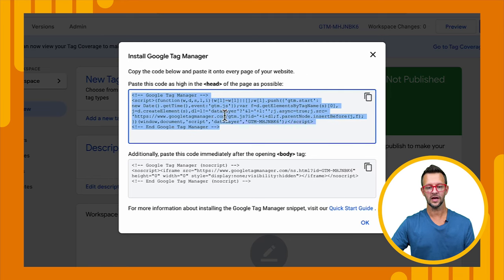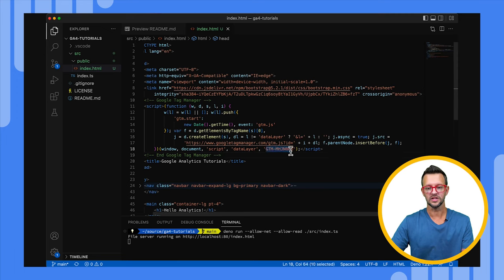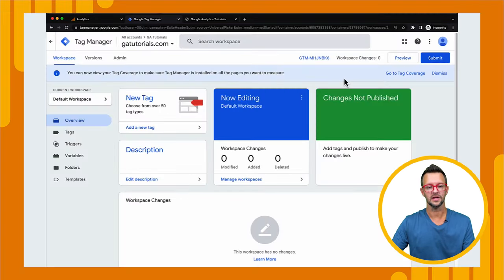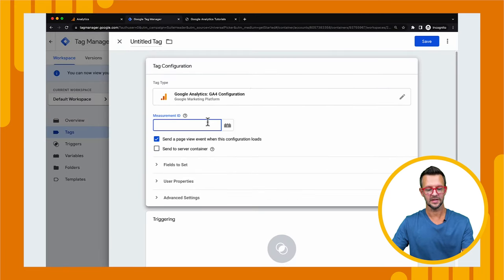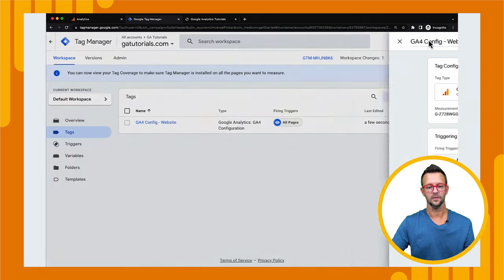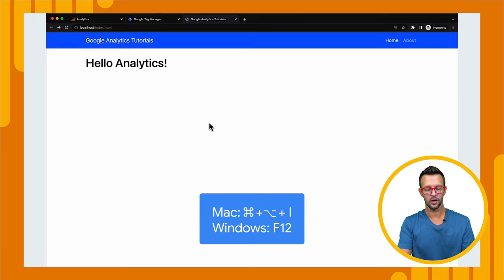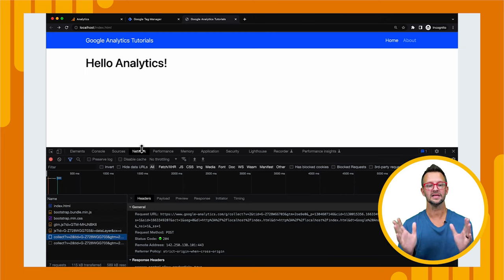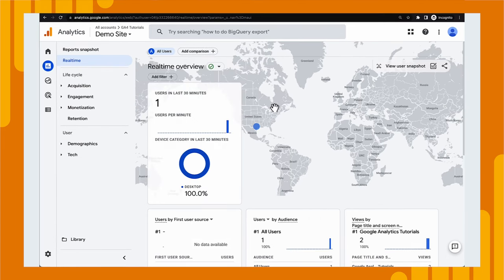Get started with Google Analytics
Google Analytics is a platform that collects data from your websites and apps to create reports that provide insights into your business. In this video, you'll learn how to set up Google Analytics on a website for the first time using Google Tag Manager.

Chapters:
0:00 - Introduction
0:36 - Set up your web stream
3:14 - Set up Google Tag Manager
4:19 - Install the Tag Manager code
5:15 - Create a GA4 Configuration tag
6:46 - Check that Analytics is working
8:23 - Conclusion